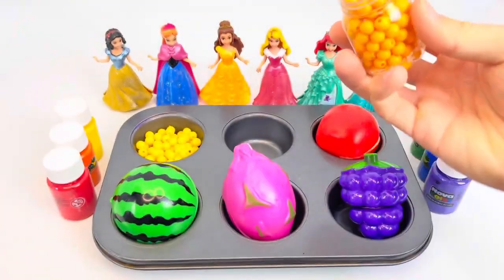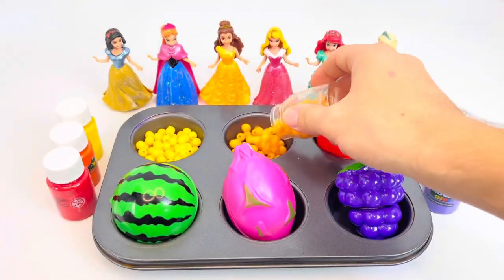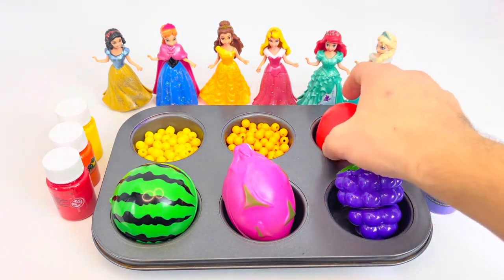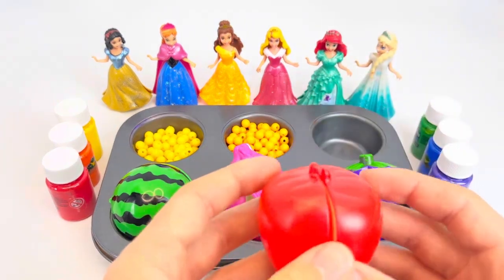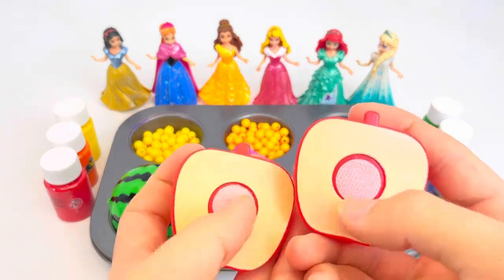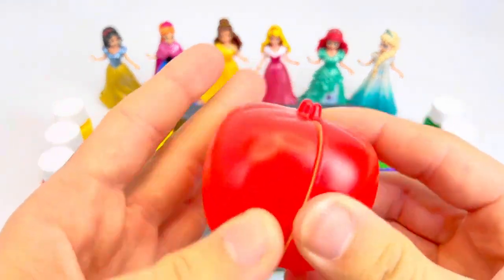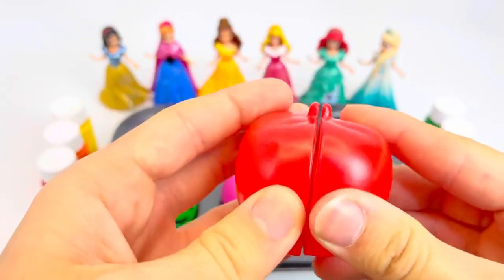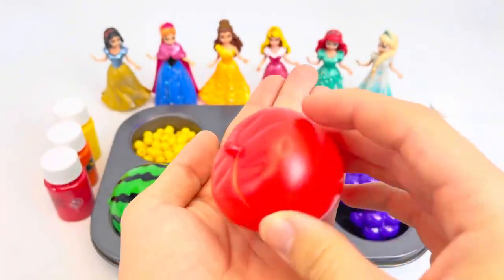[ToyASMR] Satisfying with Heart lollipop Dress Up Disney Princess Ariel,Snow White,Belle,Cinderella,